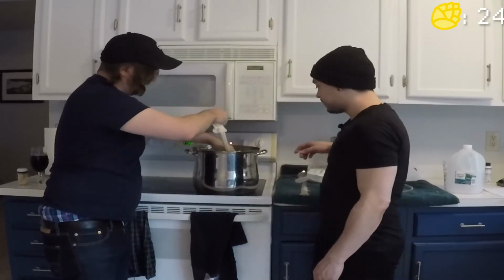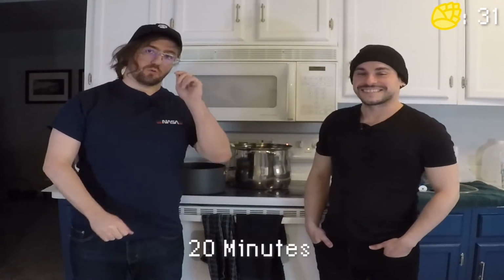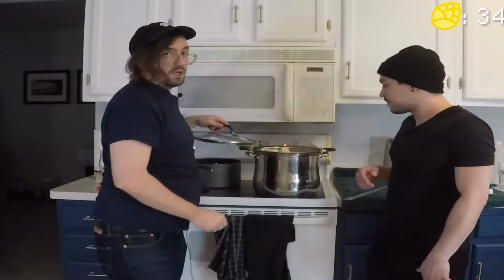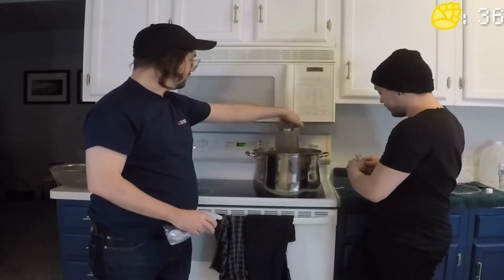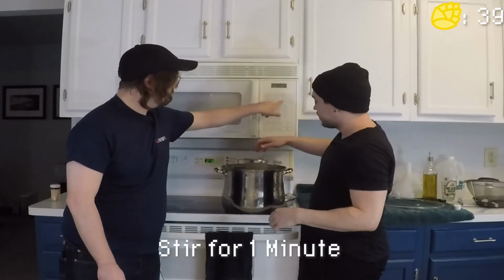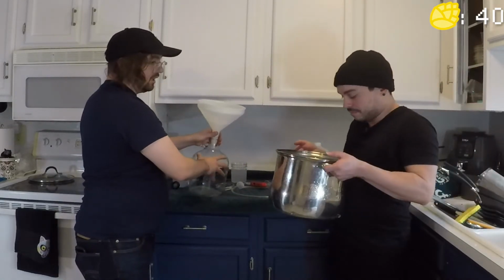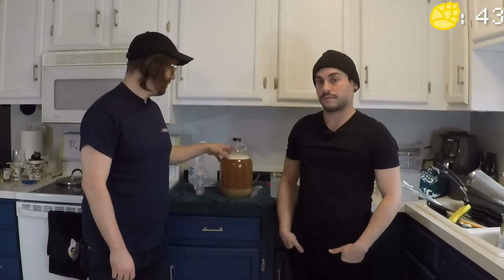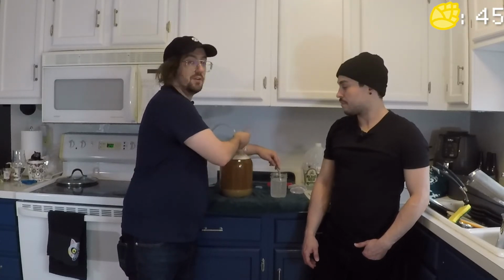Light Ale - Satchel All Grain Brew Kit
This episode shows Brew Nub members Joey and Mike brewing their first all grain Light Ale Homebrew Kit, from Satchel. Watch to see how they brew from start to finish!

Time Codes:
0:00 - Intro
0:26 - Opening The Brew Kit
0:52 - Reviewing Tools Needed
1:53 - Pre-Mashing grains (Water)
2:14 - Mashing grains
3:03 - Prep Water For Mashout
3:36 -  Mashout
4:03 - Sparging
4:55 - Wort & Hops
5:25 - Irish Moss
5:53 - Second Hops
6:26 - Icebath
6:38 - Sanitize Carboy & Tools
7:05 - Transfer Wort To Carboy
7:35 - Add Yeast
8:01  - Blow Off Tube
8:41 - Airlock
9:05 - Outro (Like and Subscribe 😊)

Intro-
Artist: Altro
Song: Epic

Outro-
Artist: RevolverRevolver
Song: Tonight, Goodbye